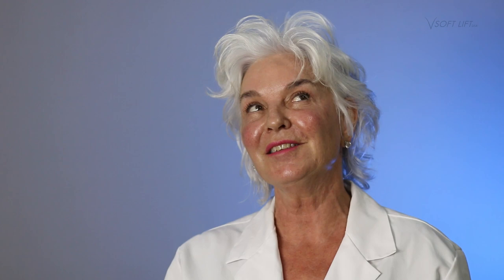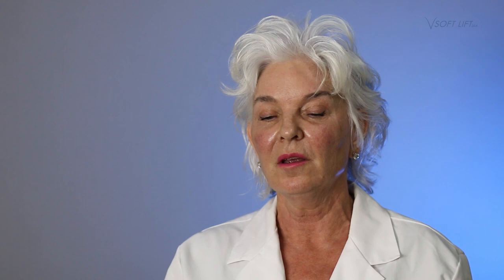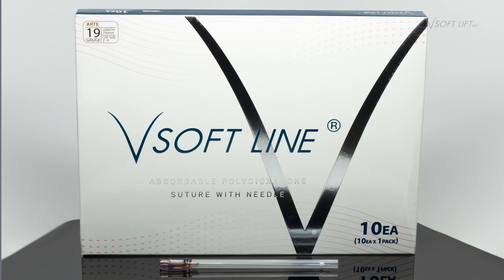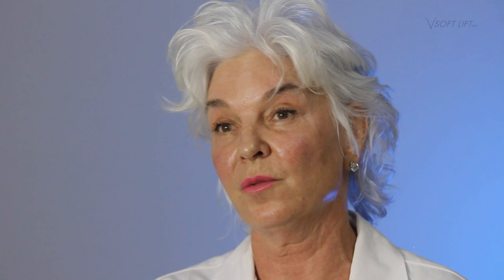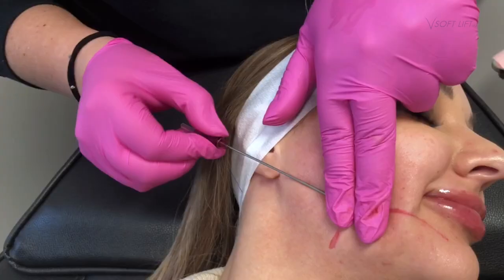Vsoft Lifting Threads with Dr. Linda Gordon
Click the link in our bio to order these PDO thread today!